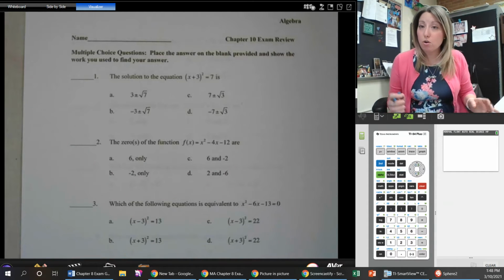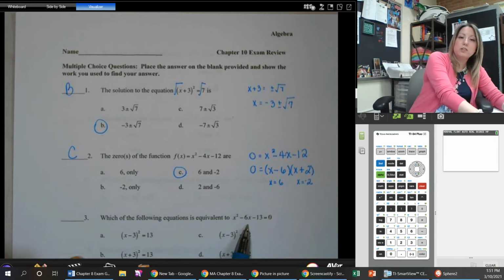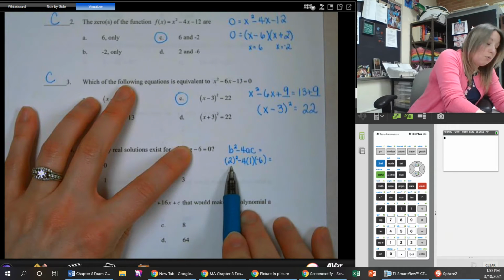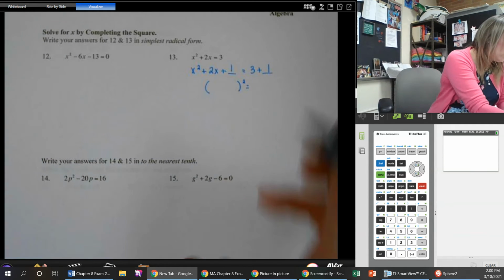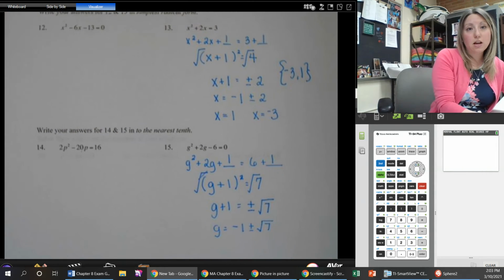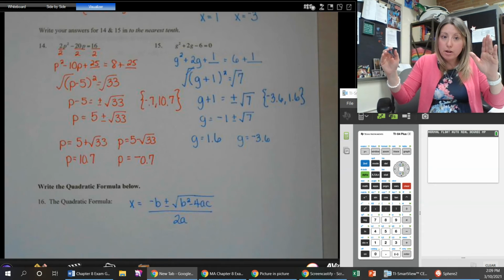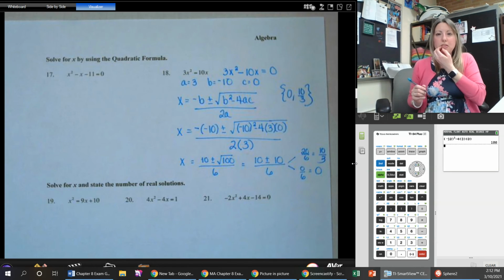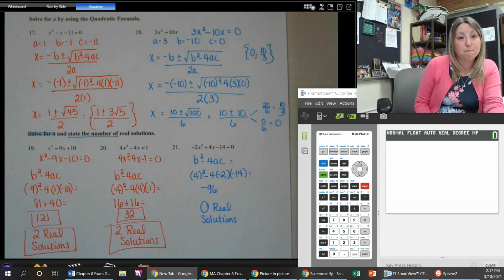A1 Ch 10 Exam Review